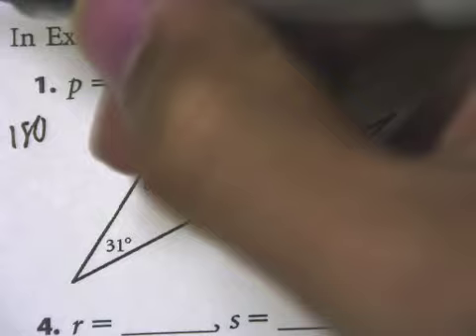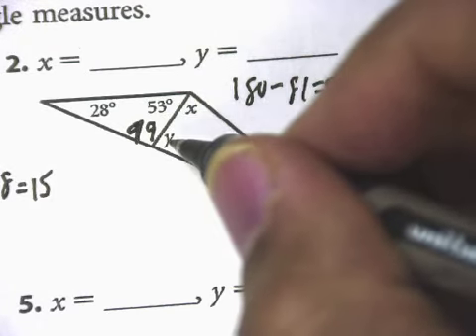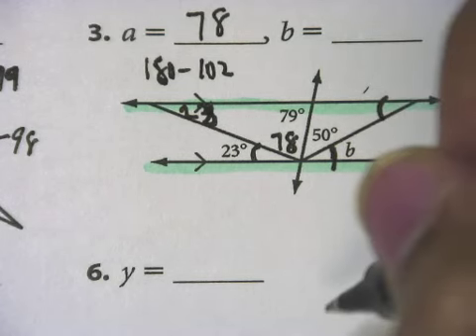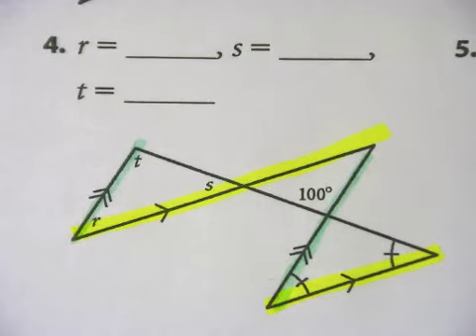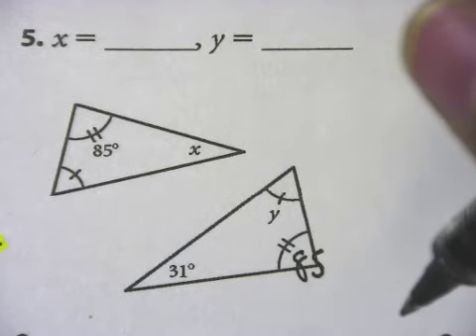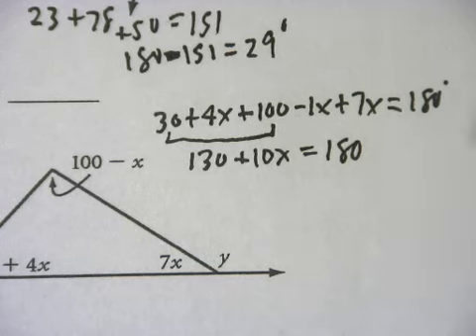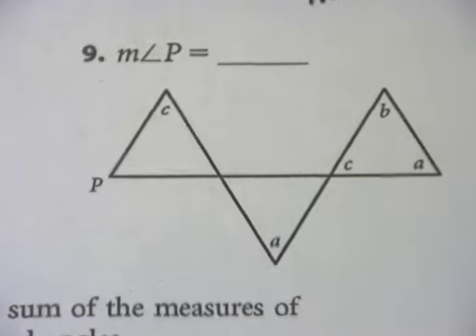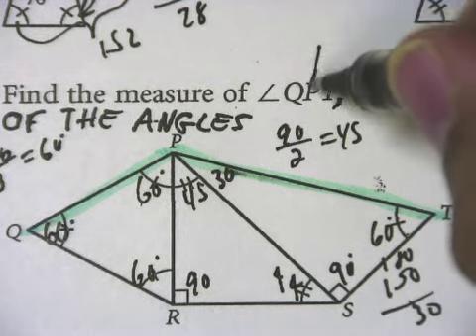DGWS Pg 24#'s 1 10